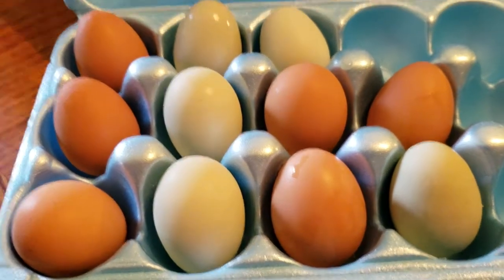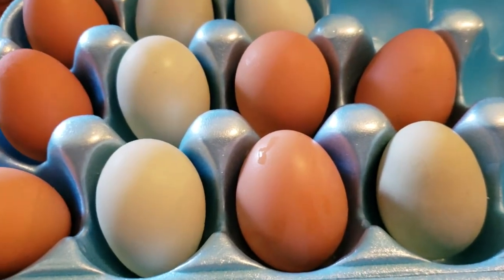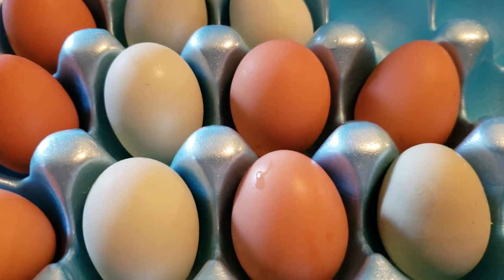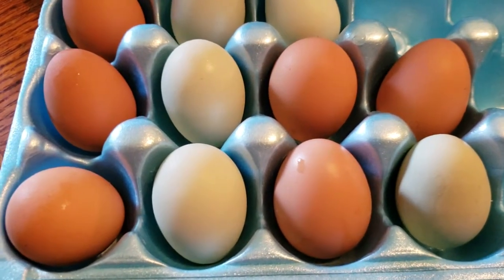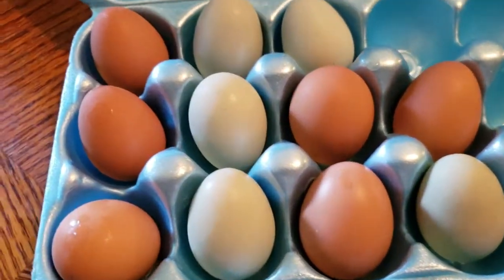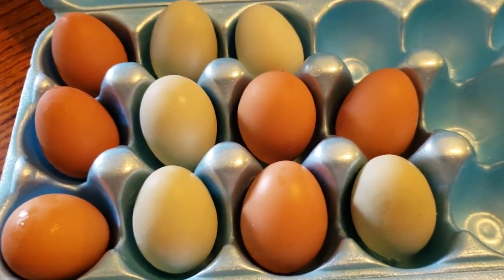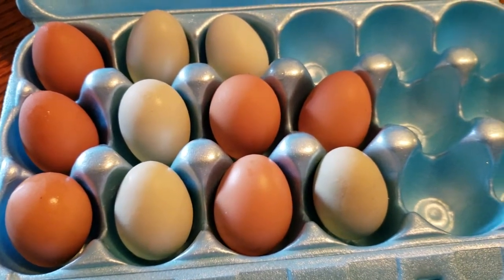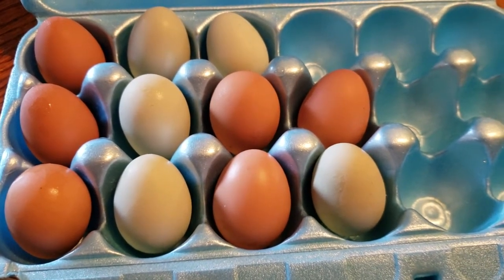Backyard chicken coop eggs the difference between Americana & reds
Had a question asked so I thought I'd show ya.